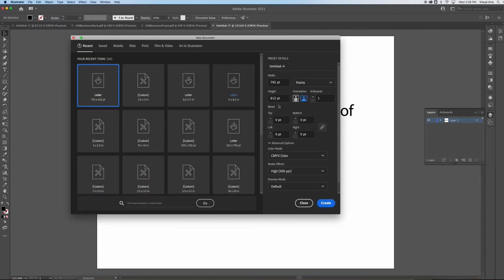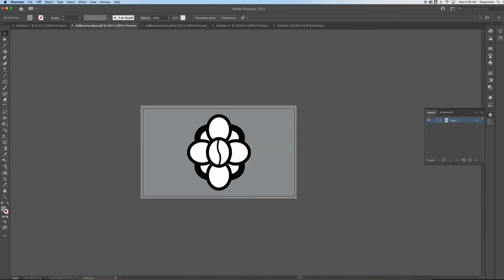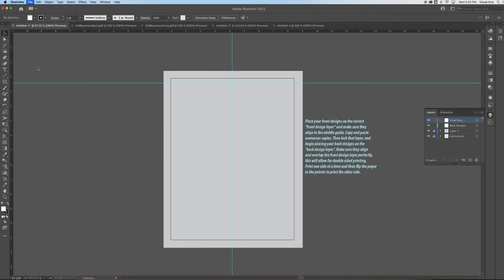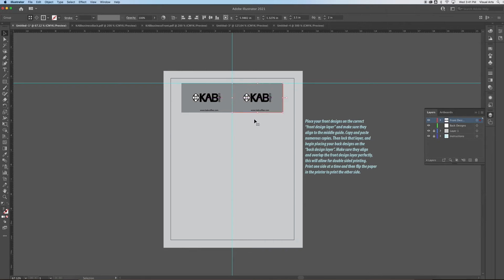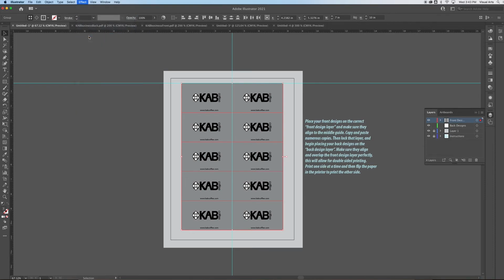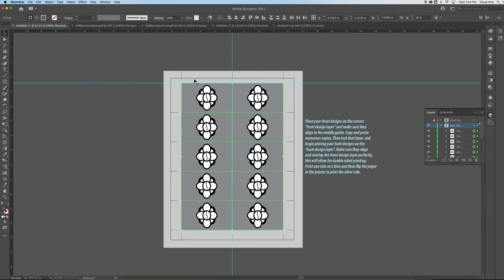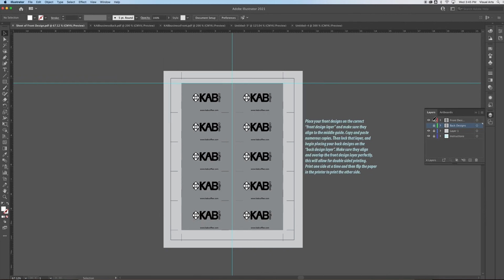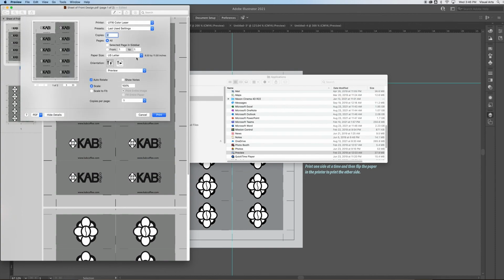How to create a sheet of double sided business cards.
This video shows you how to design a sheet of double sided business cards for printing using Adobe Illustrator. If you would like to use the template I provided, simply download it from this link: